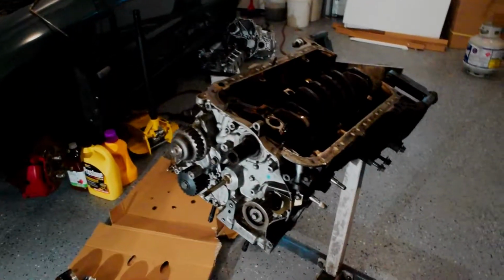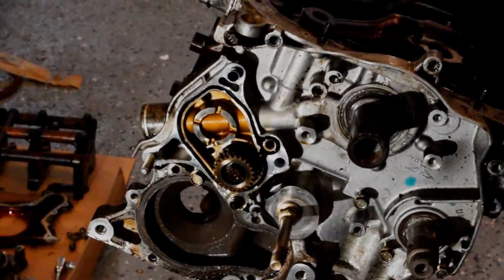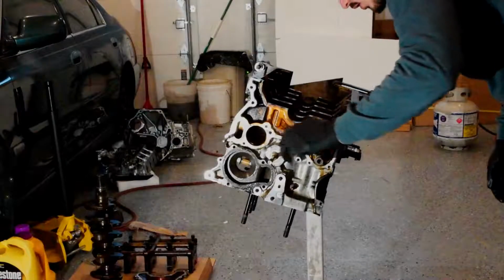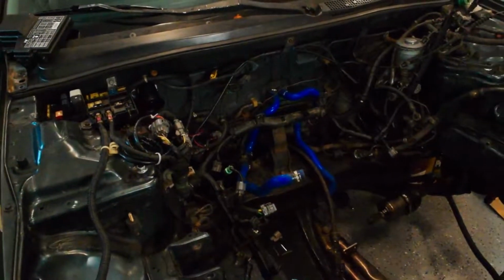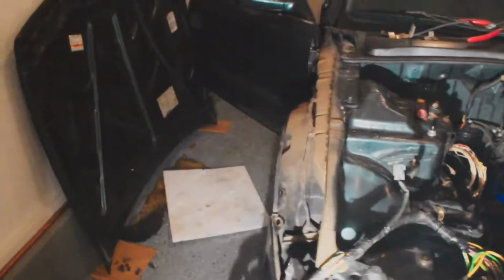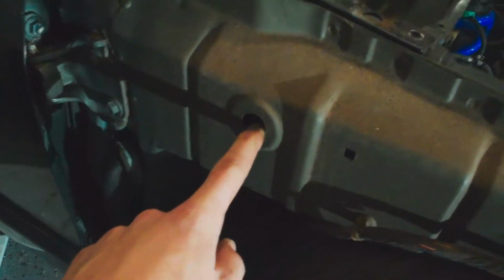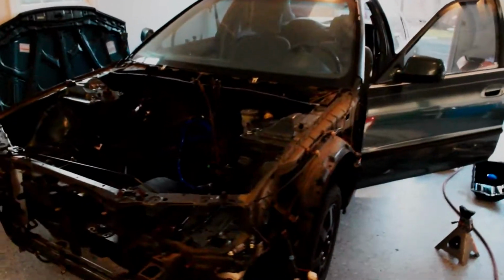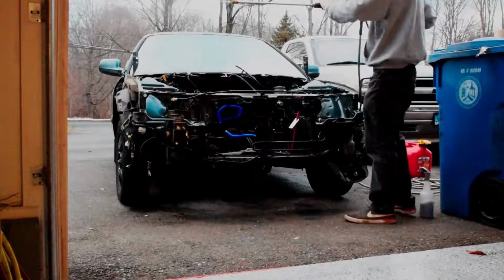Crank Removal and Cleaning Up Engine Bay 1996 Honda Accord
In this video, I finish the engine teardown by pulling off the oil pump, and removing the crankshaft.  Afterwards, I work on cleaning up the engine bay to get it ready for paint and a wire tuck.